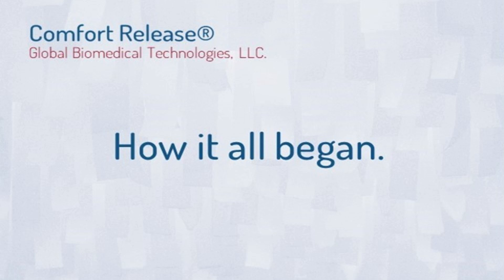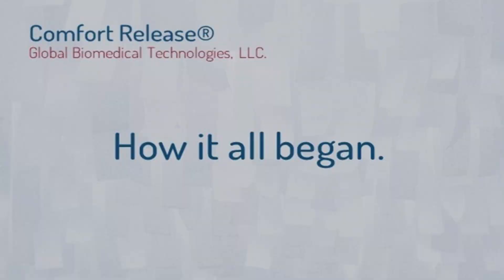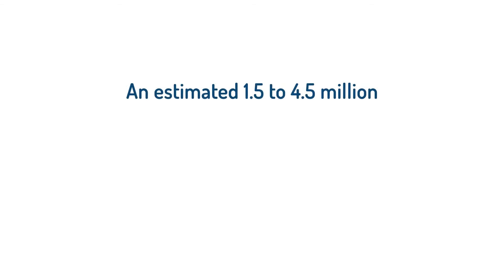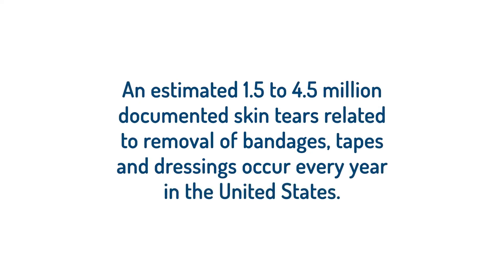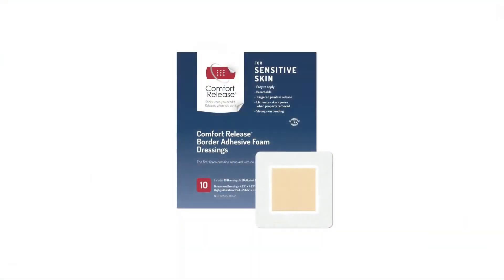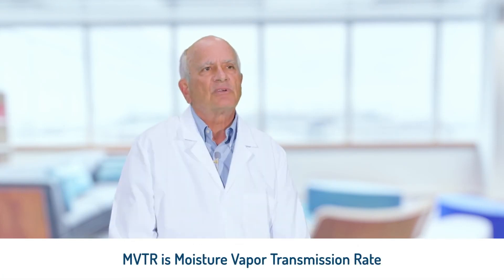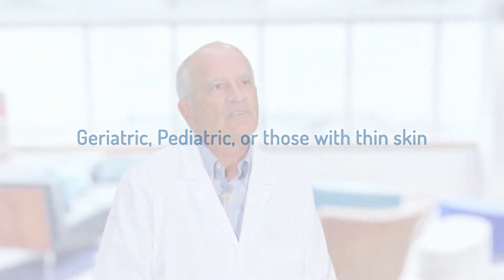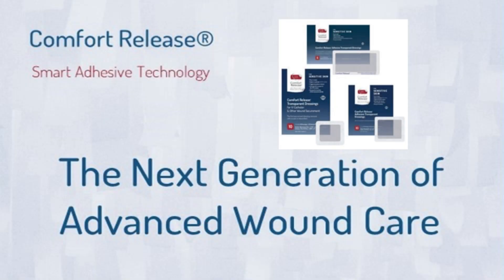How it all began...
What led to the creation of Comfort Release® brand products for frail or sensitve skin?  Find out in this video.